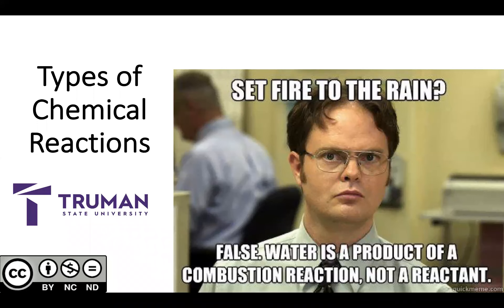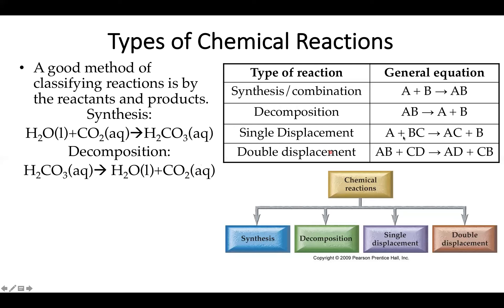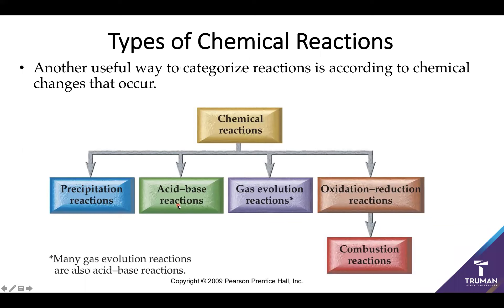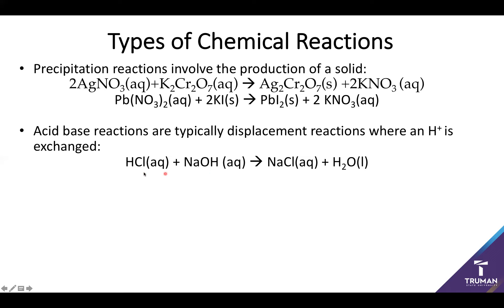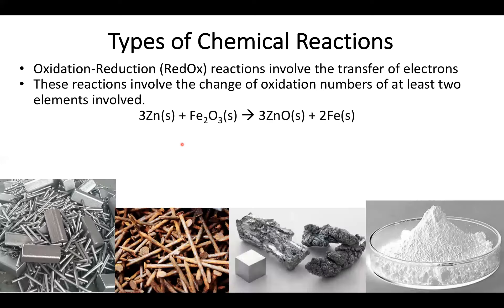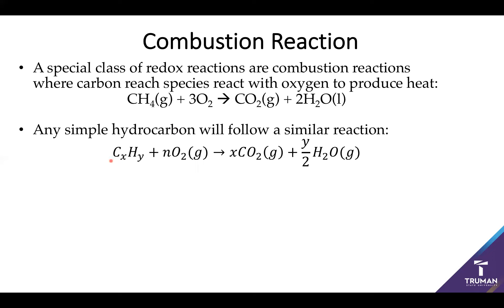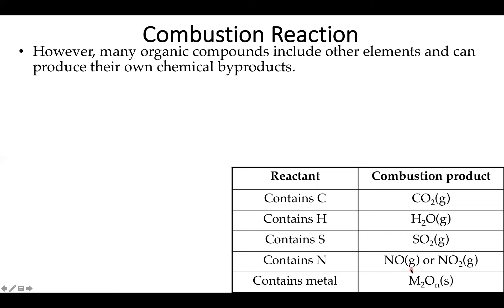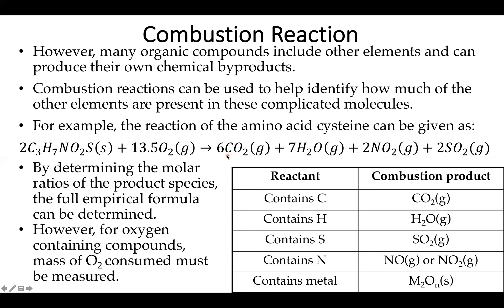7.3-Types of Chemical Reactions